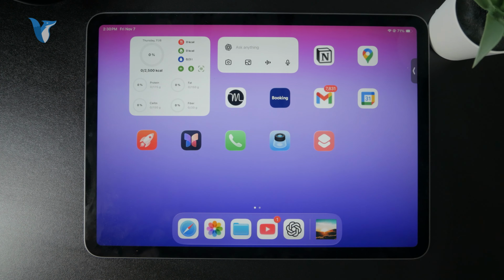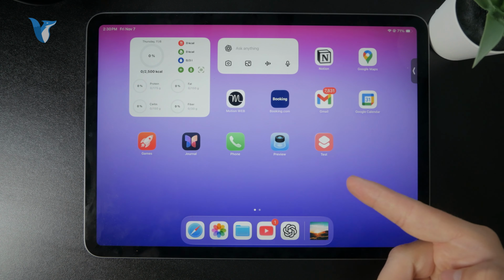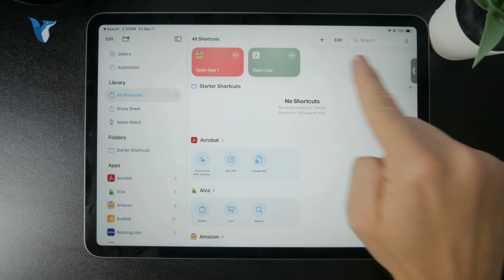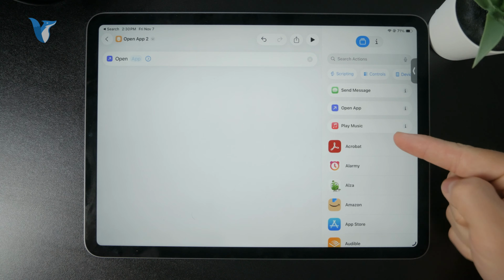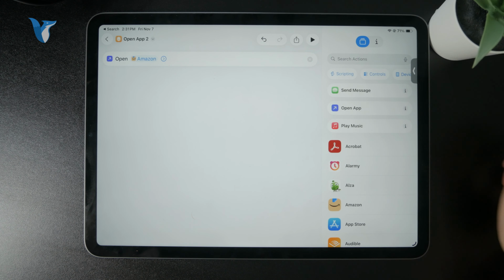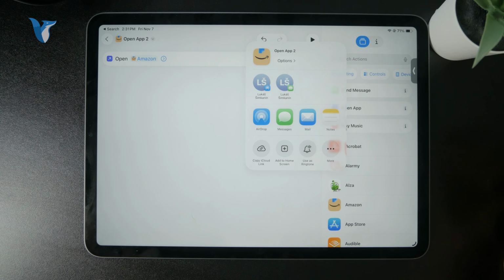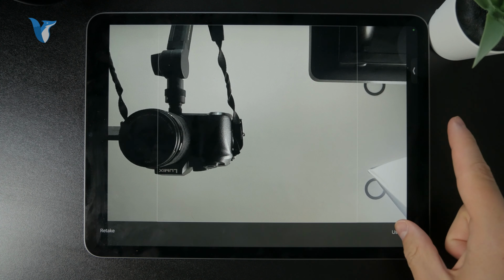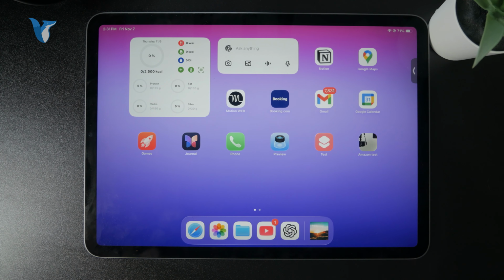How to Change the Name of an App in iPad (tutorial)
Want to rename an app on your iPad’s home screen? In this video, I’ll explain what’s possible within iPadOS and show you a clever workaround to customize app names using Shortcuts.